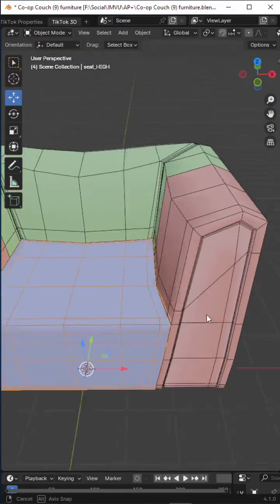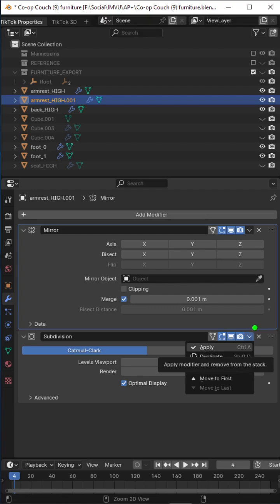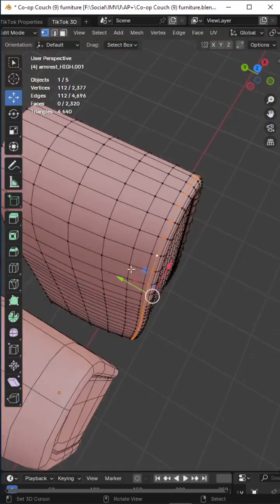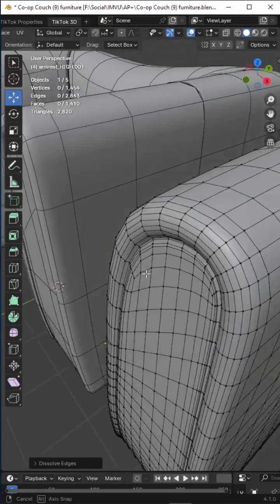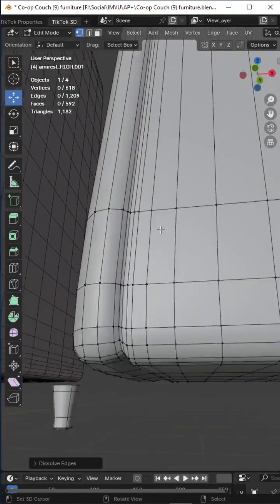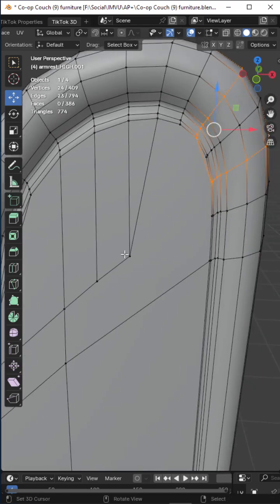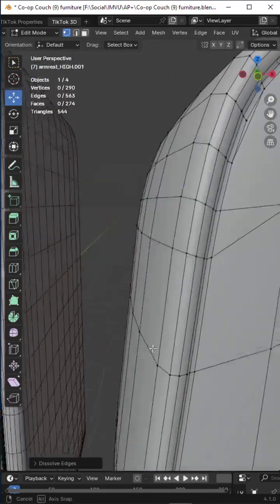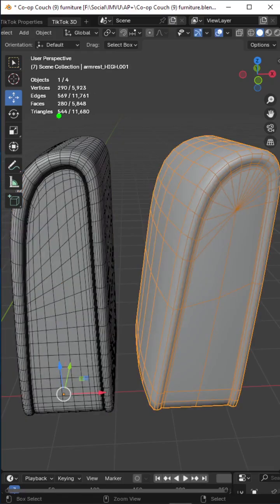Blender Hangout - Chair #3: Game Mesh from High Res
Chair #3 - continuing TikTok Blender Hangout looking at how to ‘optimise’ the high resolution mesh to generate a low resolution ‘game’ version - archive of livestream. Blender tutes